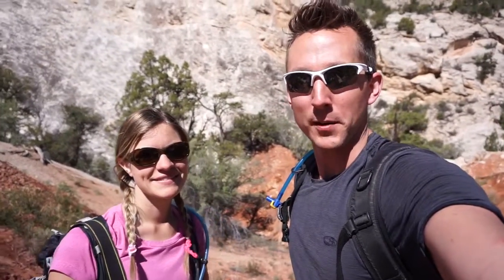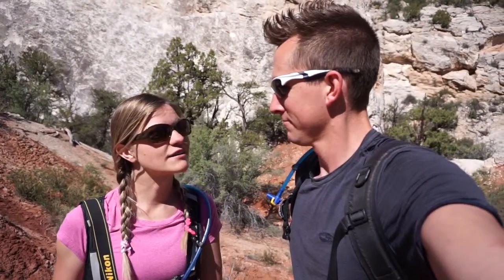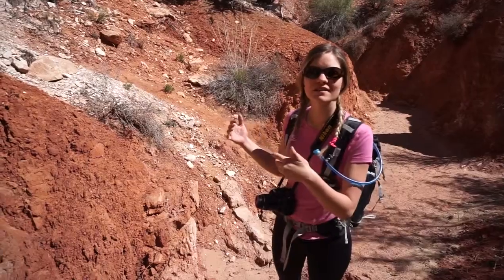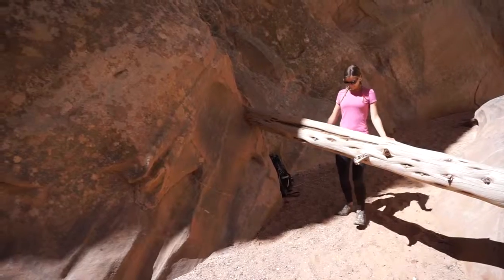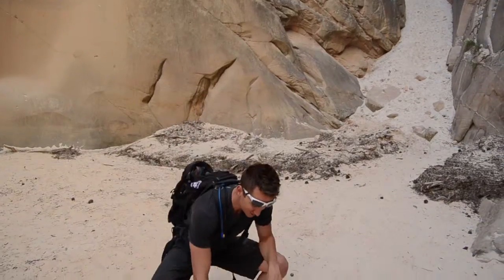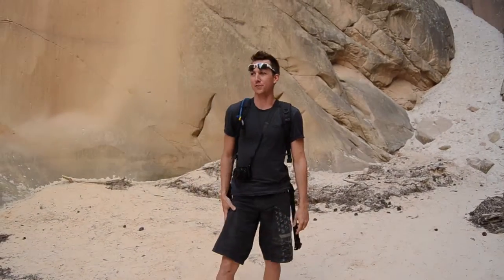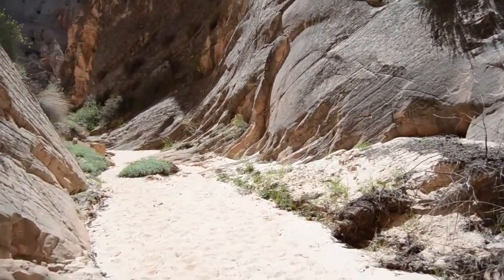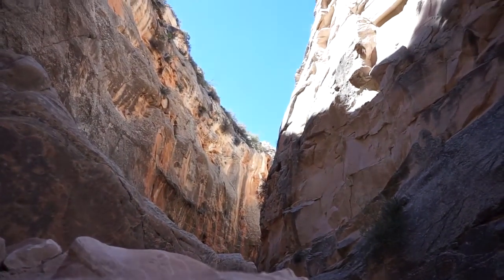Cottonwood Narrows Hike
Hiking Cottonwood Narrows

After hiking through the peekaboo and spooky canyons, we were itching to find another slot canyon.  Cottonwood Narrows wasn't too far from our campsite near Cannonville Utah so we decided to give it a shot.  After a super rough road, okay, super rough for the Fiat, we got to the trailhead.  The beta for the trail said that it was a 3 mile hike with 1 mile of it being on the road.  We are all about efficiency and decided to park the Fiat at the south trailhead and then bike uphill to the north trailhead; smart decision by us I believe.  Anyway, this was a great hike but was definitely not a slot canyon.  The tightest section of the canyon was over 10 feet across.  It was definitely a canyon, and a beautiful canyon at that, but not a slot canyon like we were led to believe.  This was a super easy hike with only 2 obstacles over the course of 2 miles.  If you are in the area and are looking for a pretty, easy hike, check this one out!